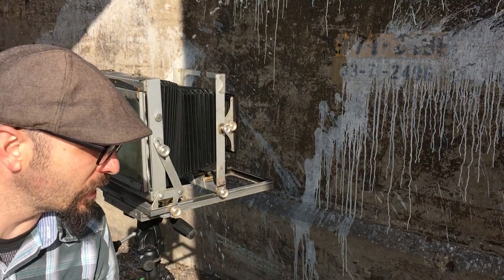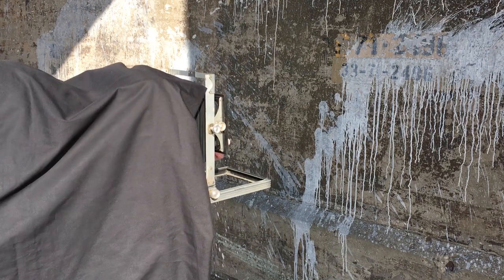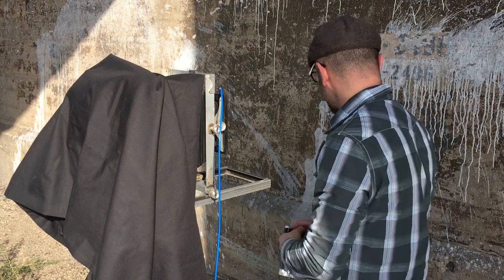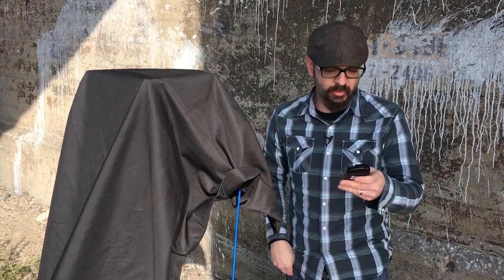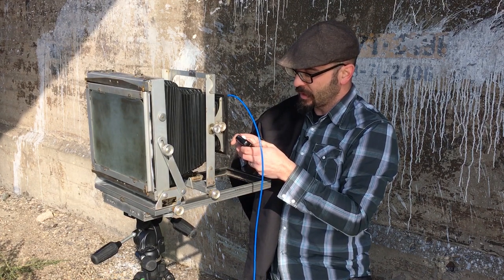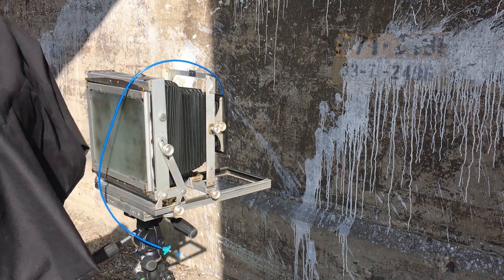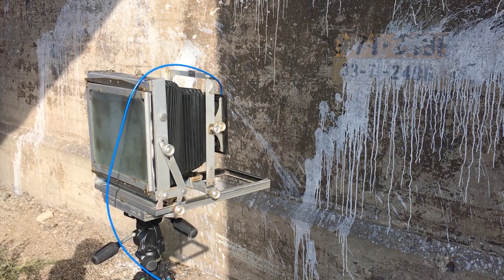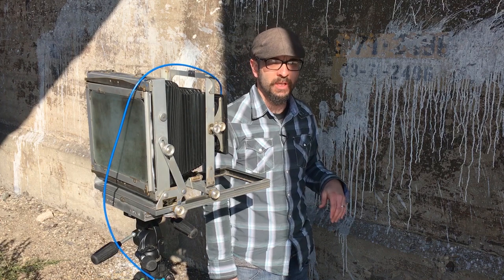Paint Splatter | Large Format Film Photography with 8x10 Camera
In this video I photograph some interesting paint splatter on a wall.